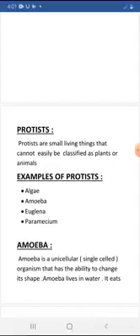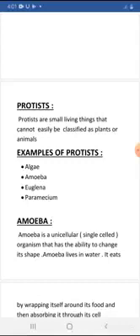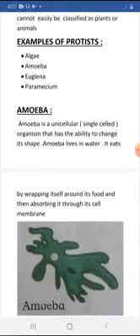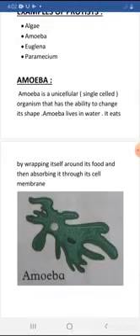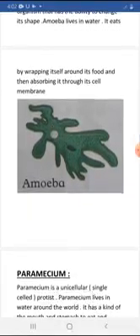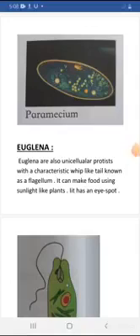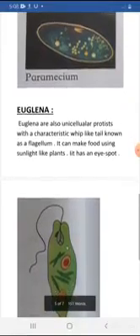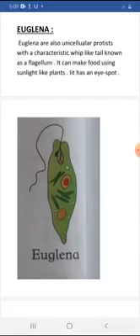'Classification of Living Things', G Science, Class 5, Unit 1, Lesson 2